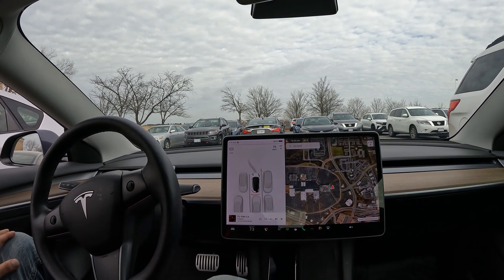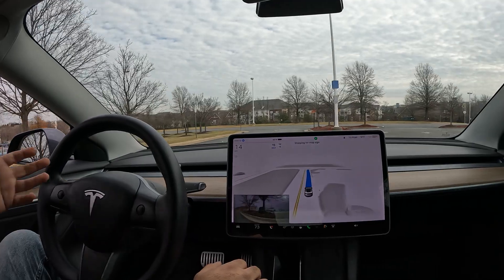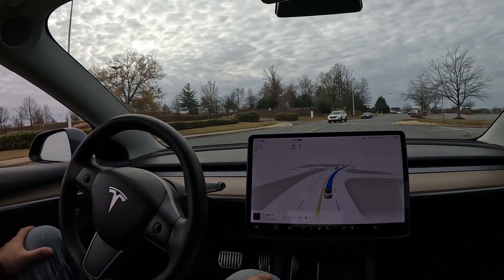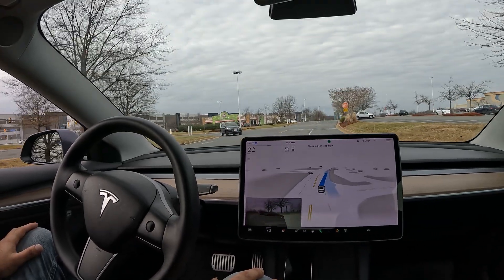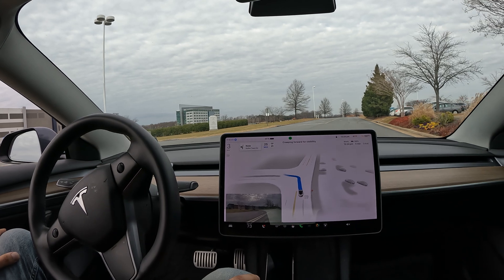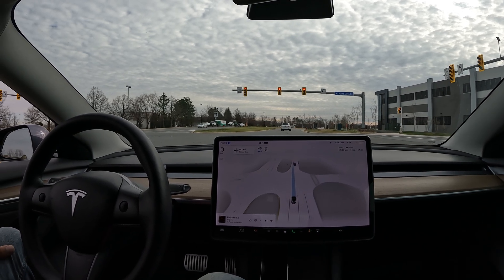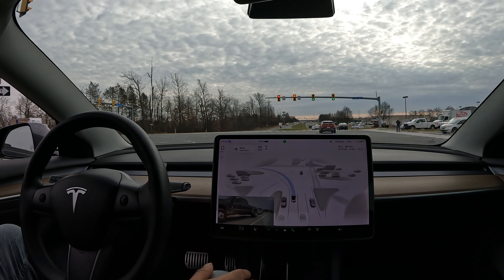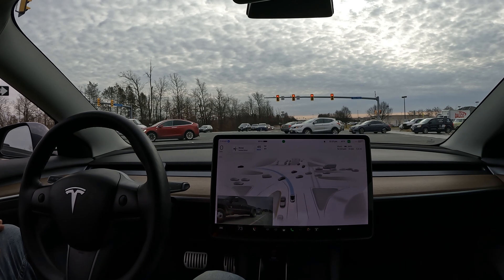Watch Tesla Drive Itself⚡️11.4.9 first Impressions Autopilot Recall and Fsdbeta